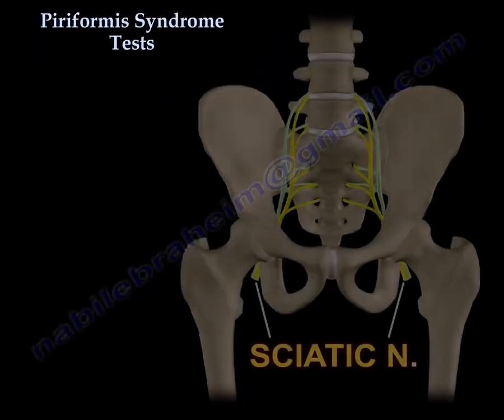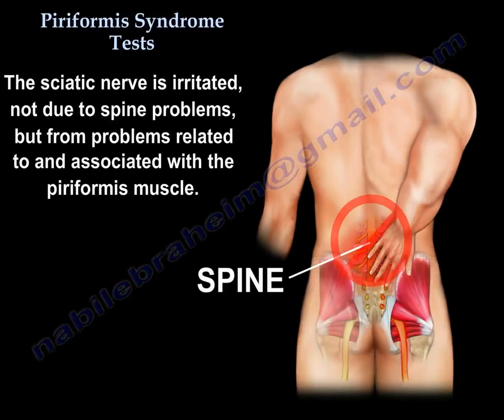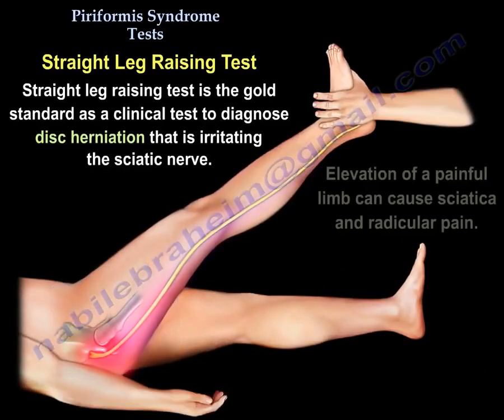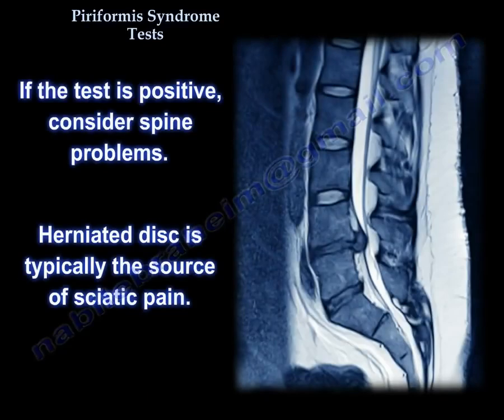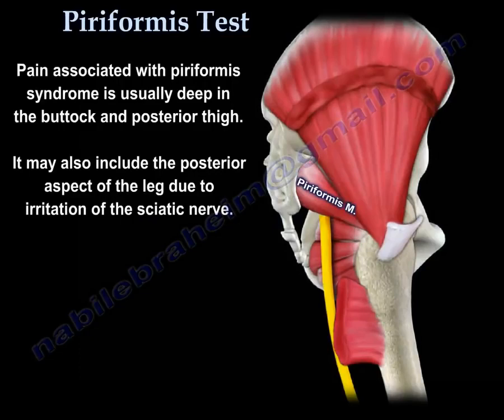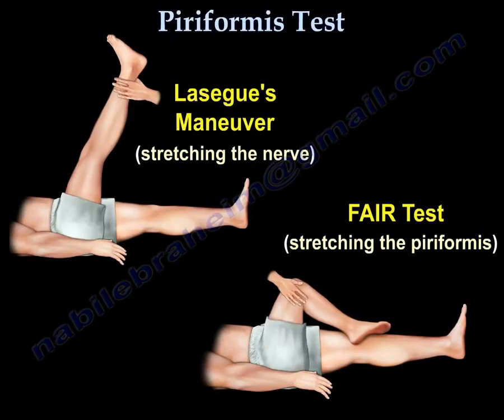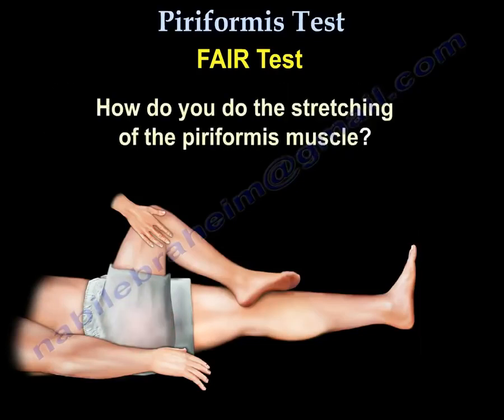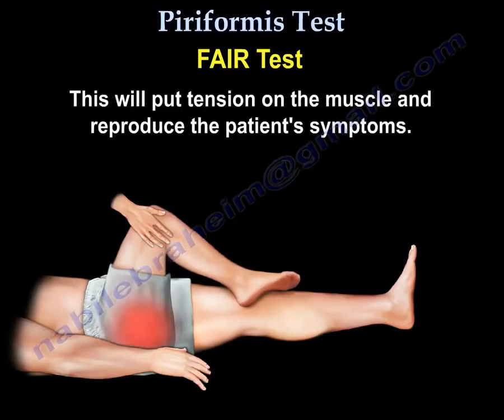piriformis syndrome test